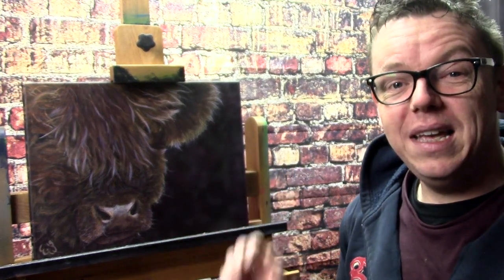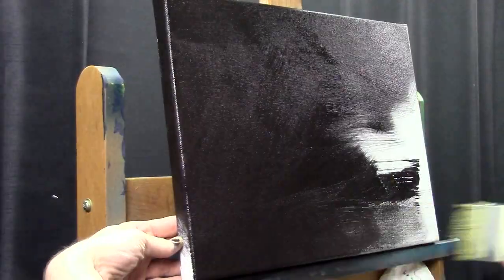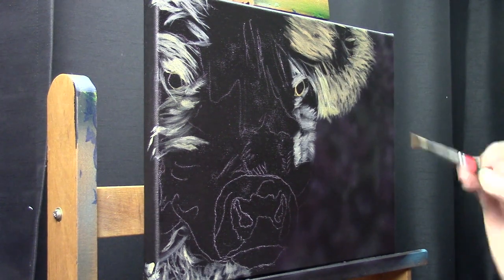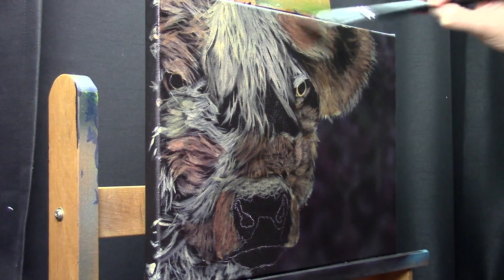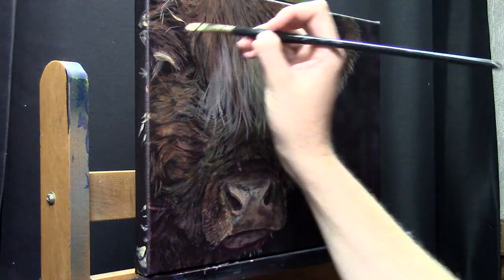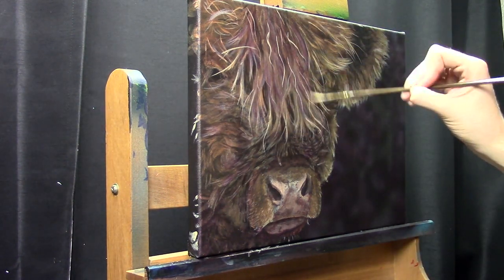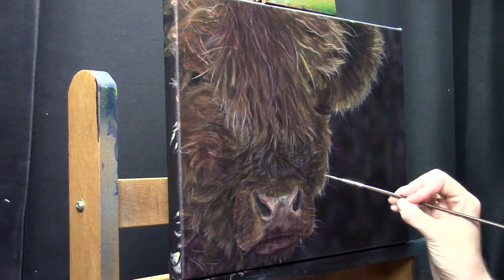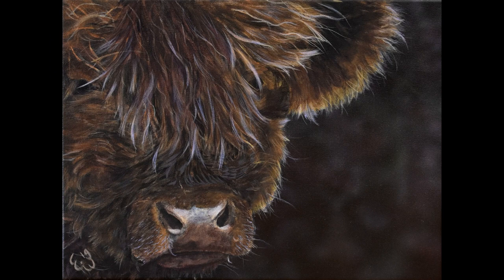How to paint a scottish highlander - acrylic and airbrush painting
Today I like to share my new acrylic and airbrush painting of Tara, the Scottish Highlander. These cows do have such a beautiful coat to paint! I think i looks harder to paint than it is. Don't overthink it, just make that texture. Really watch your reference, how long is the fur? Which direction goes that fur? etc. And if it does go wrong a bit, just try again, you are learing, right? So you will get better and better everytime you practice! :D

The rake brush is from Loew cornell!